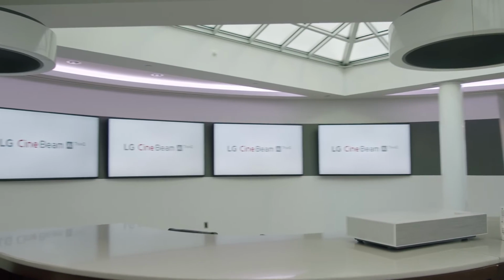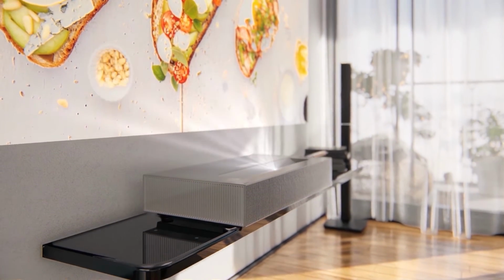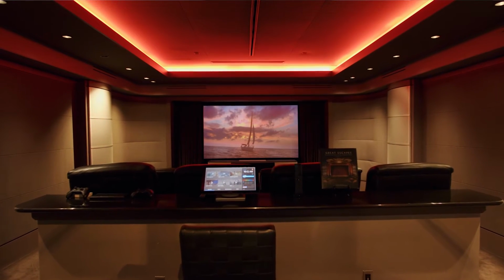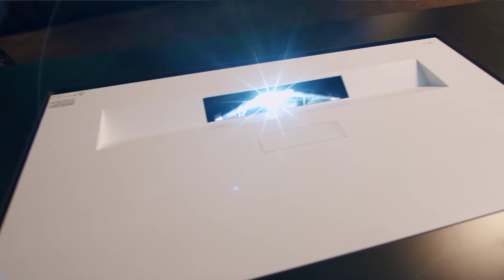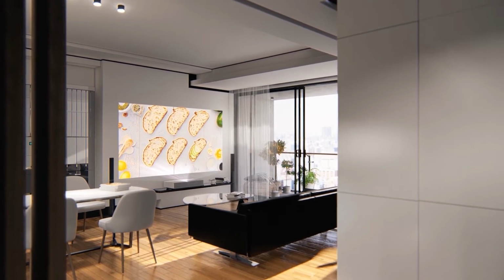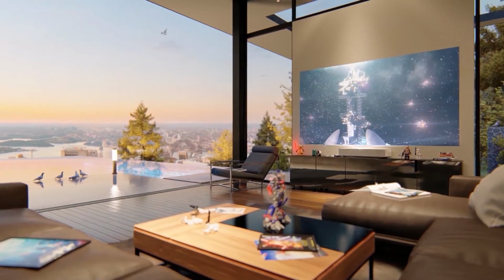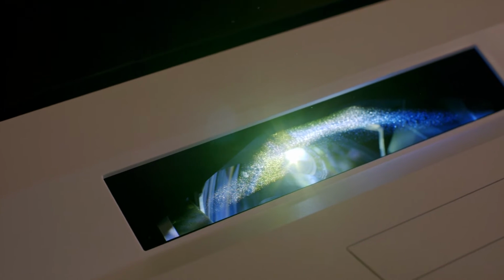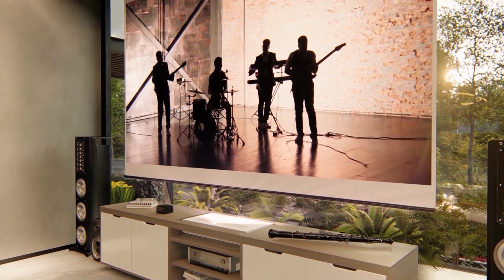The Versatile LG CineBeam UltraShort Throw Projector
The latest in LG CineBeam AI ThinQ technology presents the ultra short throw projector that seamlessly solves the need for custom integrators and designers with its versatility, design, and technical features. To speak more to this, we partnered with Crestron to provide IP solutions to integrators, Osbee Industries and Franco Rivera Design.